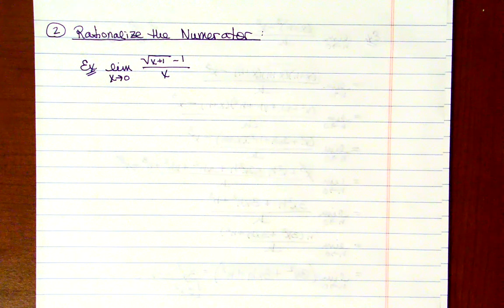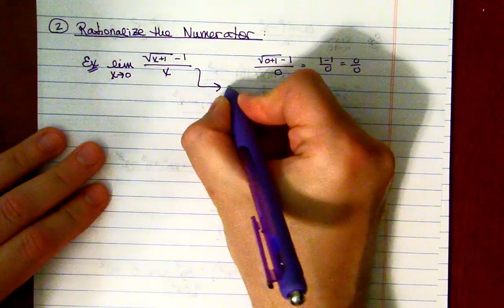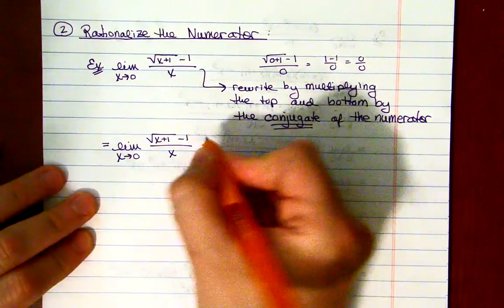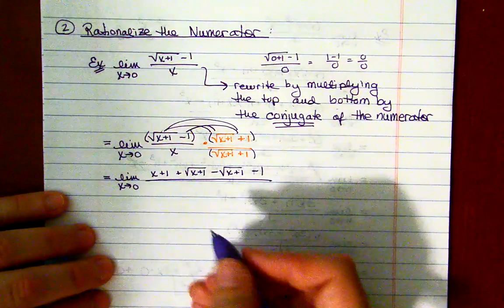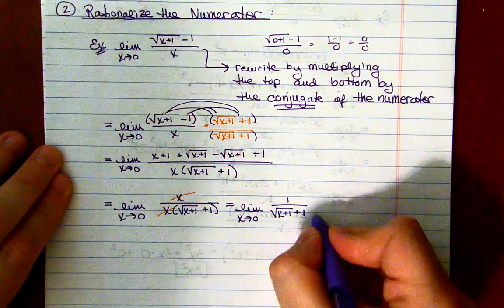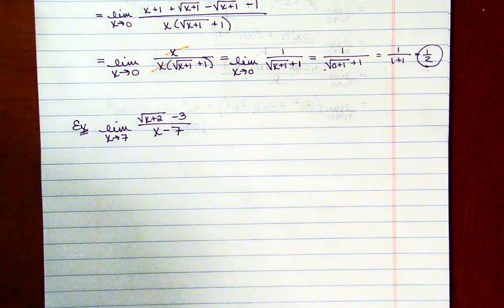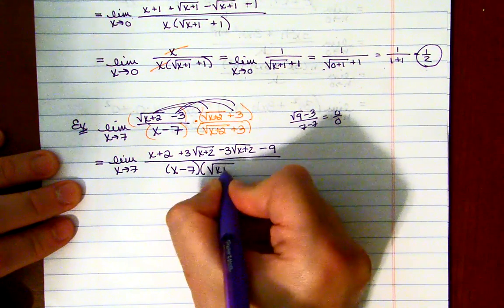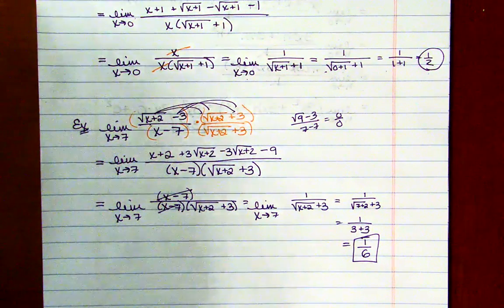AP Calculus - Section 1.3, Part 5 - Rationalize the Numerator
Rationalize the Numerator